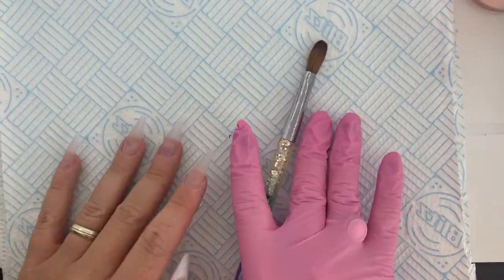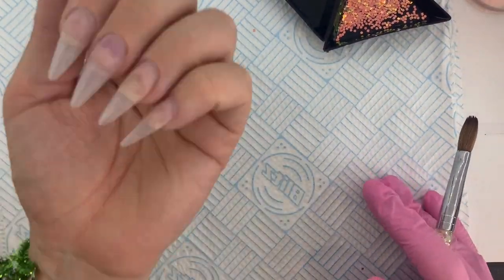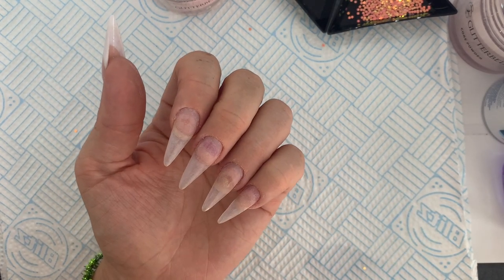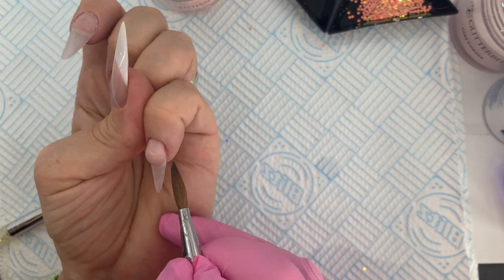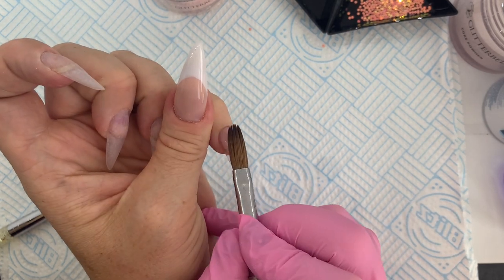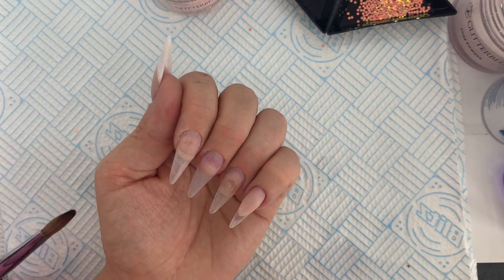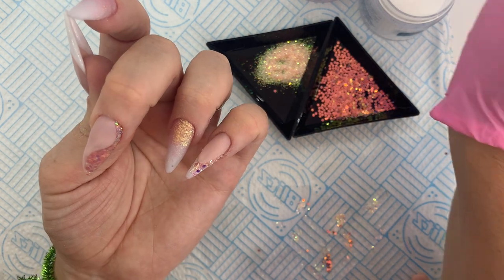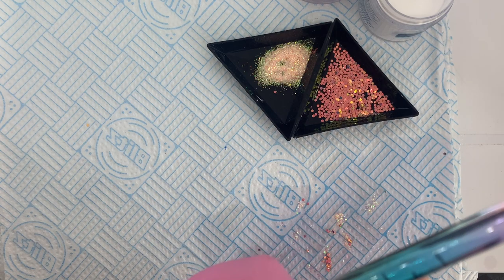ACRYLIC DESIGN🍑OMBRÉ🍑REVERSE FRENCH🍑GLITTER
Life’s a beach bèbè 🍑
New design set for me today….using a new glitter from my website peach puff….and I’m in love!!!

Apologies for the phone glitch, but hopefully you can still enjoy this…..again thankyou, thankyou for all your support.
👇🏻👇🏻👇🏻👇🏻here’s the products

✨peach peonie
✨peach puff
✨size 8 weapon and size 8 rainbow wand
✨metal file
✨Glitter spill trays
Kylea

Glitterbels
💗sugared almond
💗snowdrops white
💗pink crush (yay I was right, although it does look peach)
💗topcoat
Didckunt code
Kylea